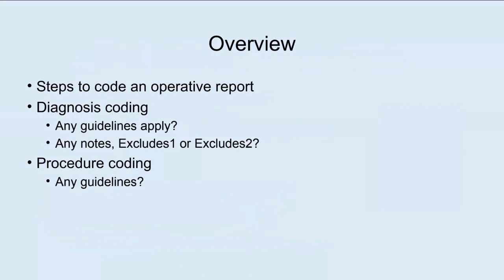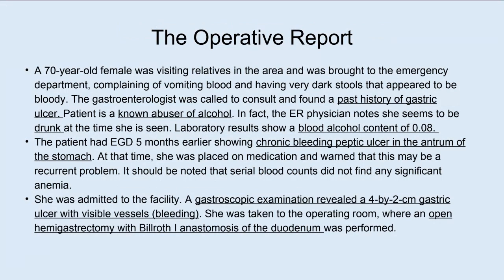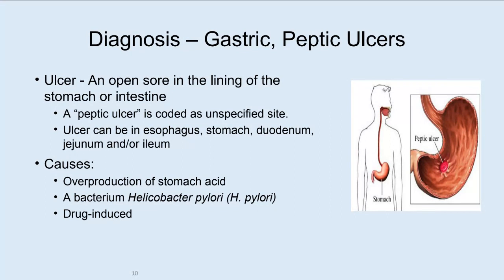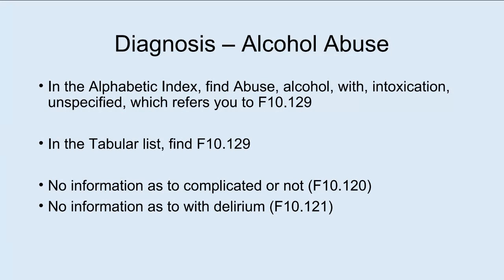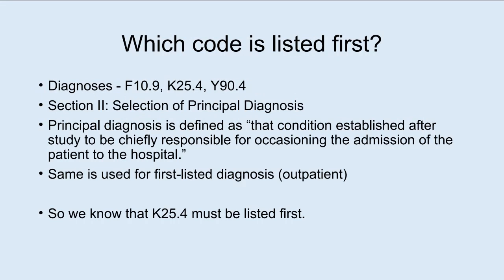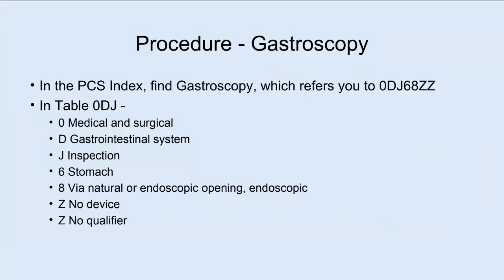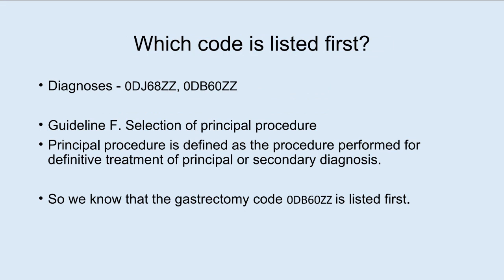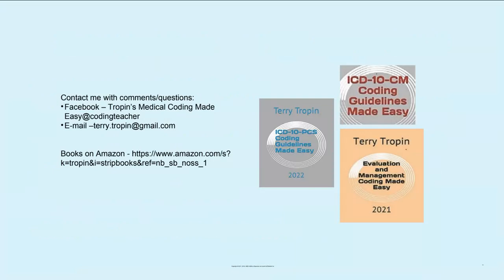ICD-10 Coding: Operative Report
ICD-10-CM and ICD-10-PCS coding for operative reports can be overwhelming. You need to select diagnosis codes and procedure codes, determine which code is listed first, review inclusion notes and Excludes1 and Excludes2 notes, and decide on whether or not to code signs and symptoms. The coder must pick out the important information from a lot of unnecessary wording in a report that may go on for pages and pages.
This video provides step by step coding for operative reports. This operative report involves the digestive system, but the basic steps apply to any report.

If you give me a "Superthanks" of $5 or more, I will send you a copy of the slides for this video! Click Thanks under the video (the heart with $).  List your email in the reply. Thank you!

Contents of this video:
0:00 - Introduction
1:40 - Operative Report
6:20 - Signs and Symptoms
8:33 - Ulcer
12:44 - Alcohol abuse
14:11 - Blood alcohol
18:20 - Gastroscopy
21:31 - Gastrectomy
25:52 - Notes to make in your books